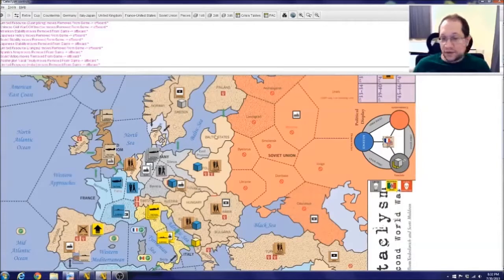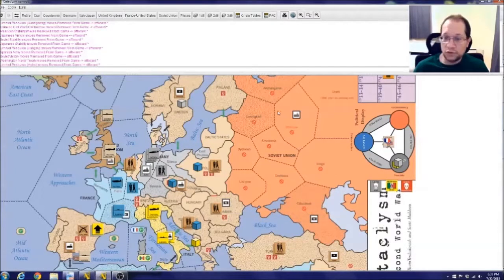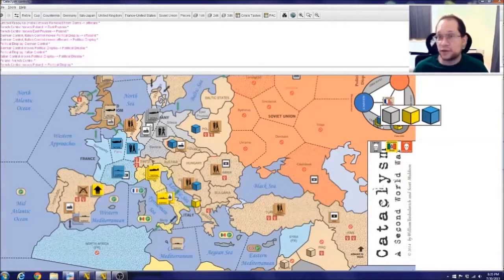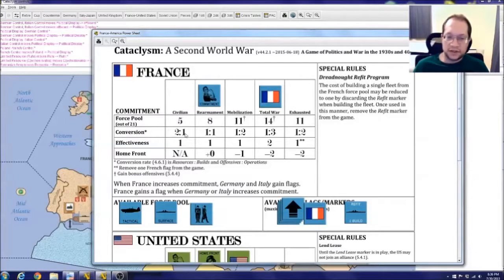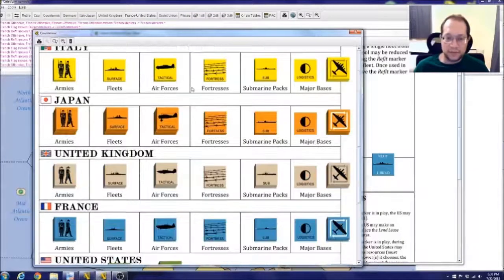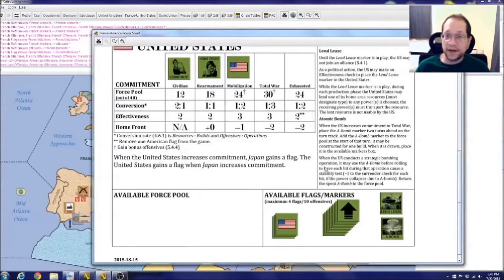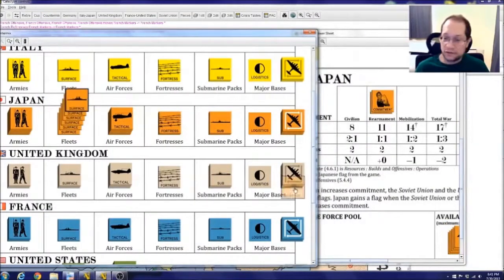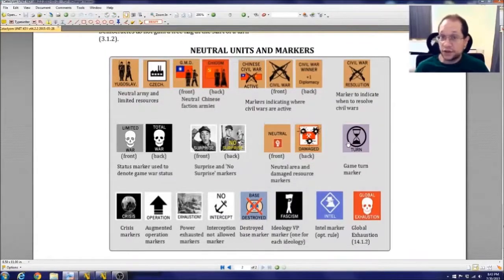Introduction to GMT's Cataclysm (P500 game)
Brief overview of the components and mechanics